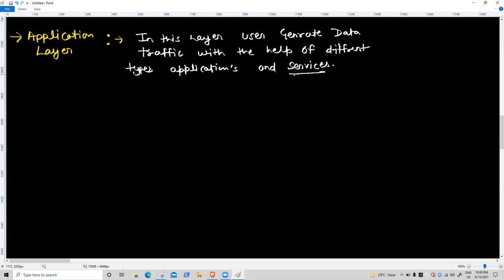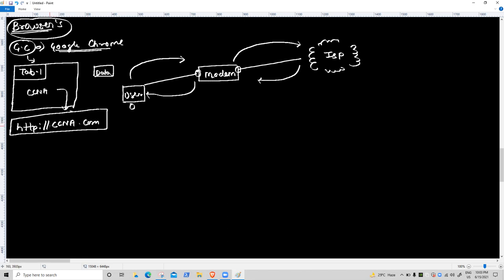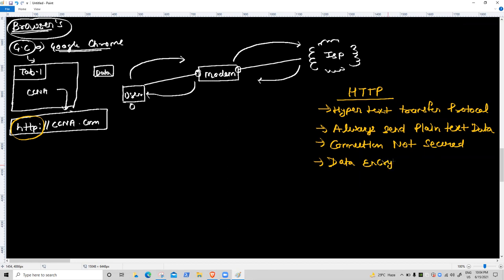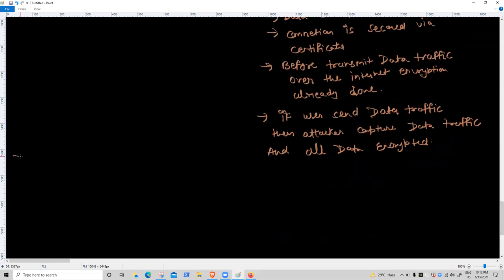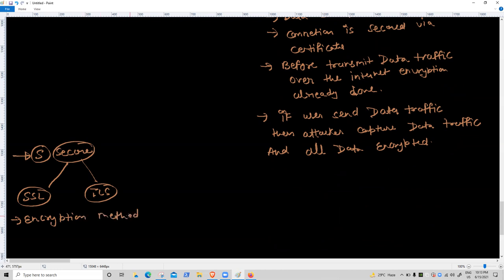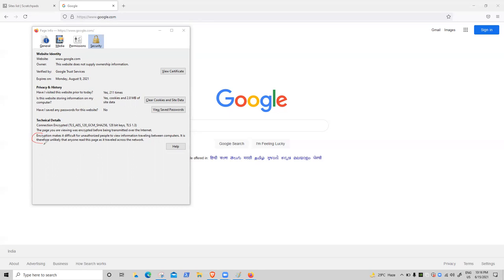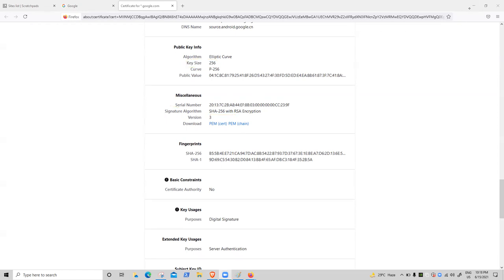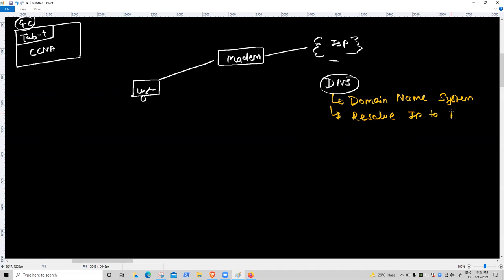CCNA 200-301 DAY 1 | OSI Model | Akshay Sir | JNtech Networks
Hi, everyone in this Free CCNA 200-301 session you will get to know about Networking devices, communication type in-network, LAN communication, WAN  communication, collision domain, and broadcast domain. Classes are offered by JNtech Networks.

About JNtech Networks:
Our channel publishes videos on Cisco courses, Firewall courses along with Cloud and security courses. We have certified & 12+ years of experience as trainers. Access our popular Cisco online certification courses with the links given below:
Cisco courses: